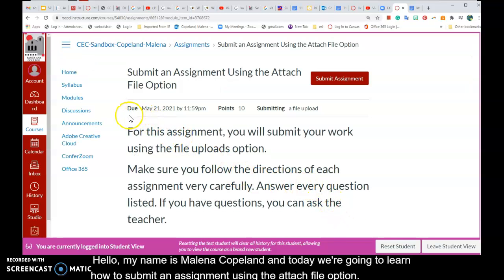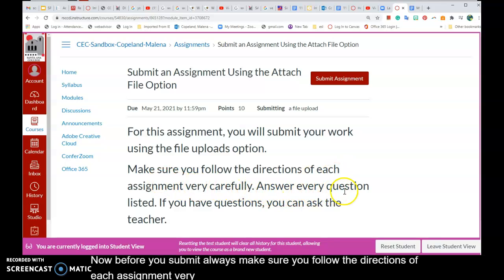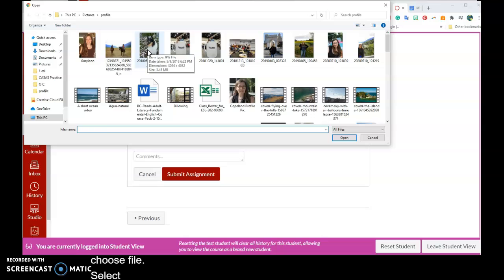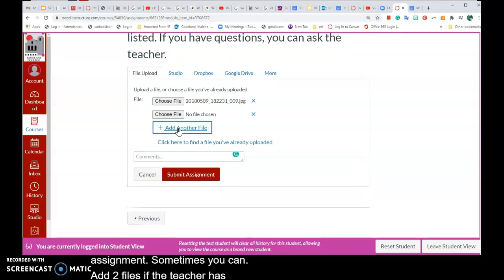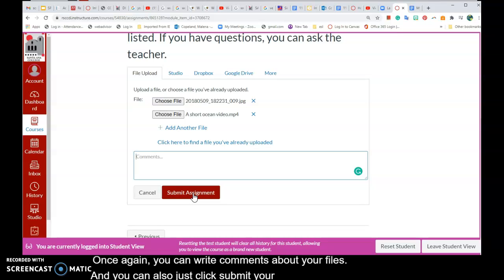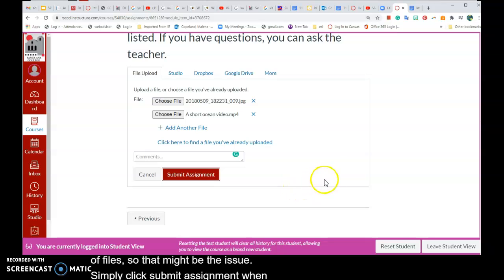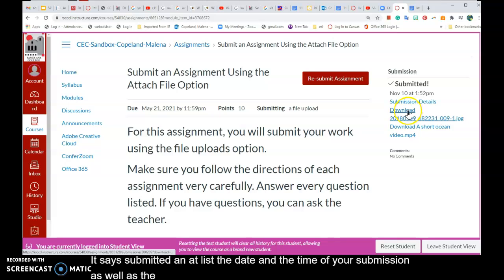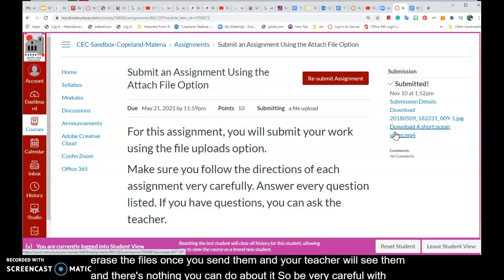Submit blooper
This video was created to help students learn how to submit files on Canvas. Teachers may use this in their classes.